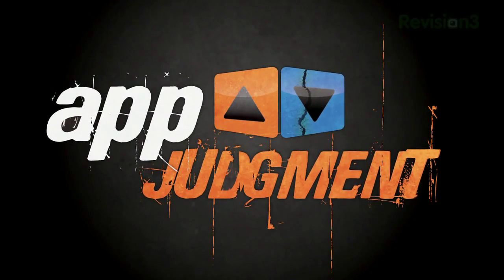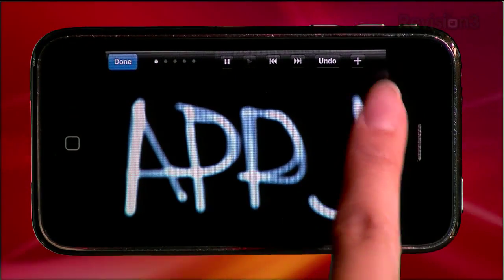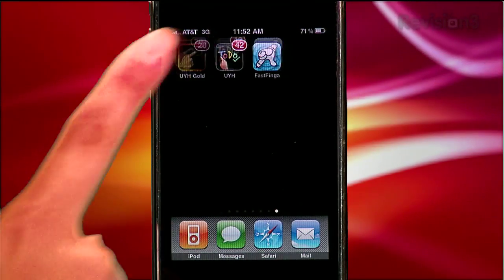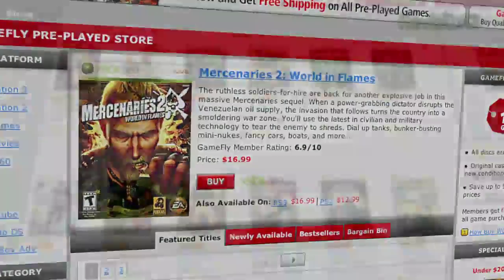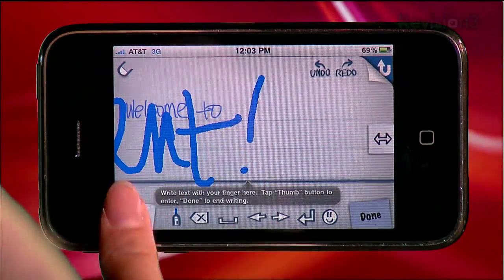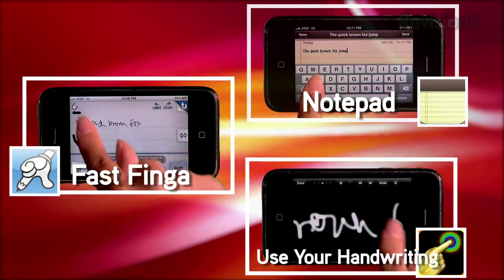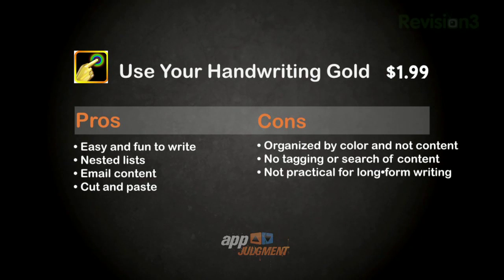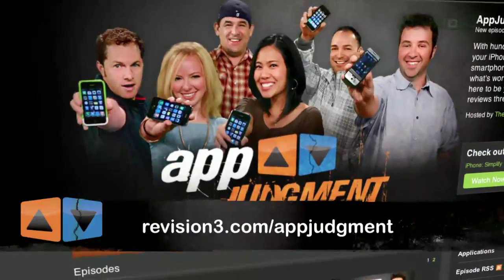iPhone Handwriting Apps - AppJudgment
Tired of typing on your iPhone? Stephanie Chu reviews three handwriting apps that might replace your notepad.